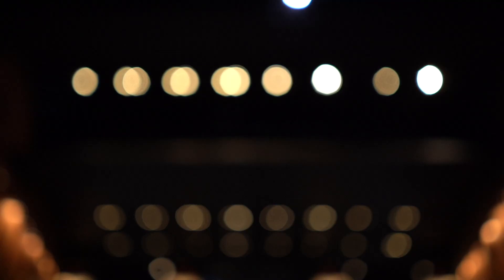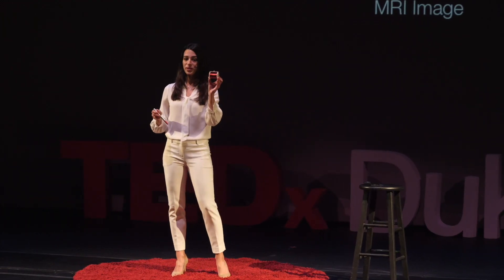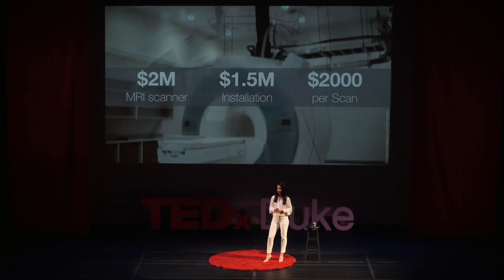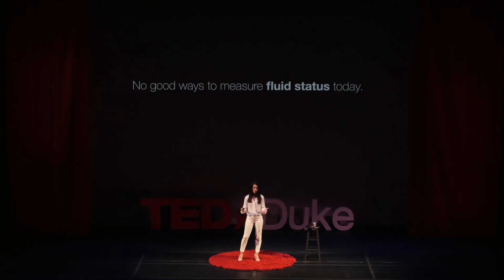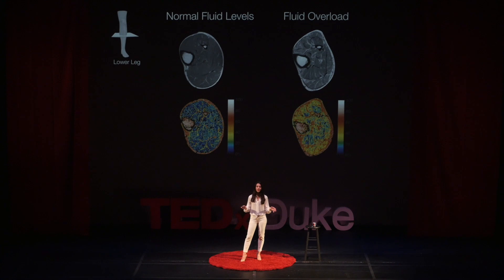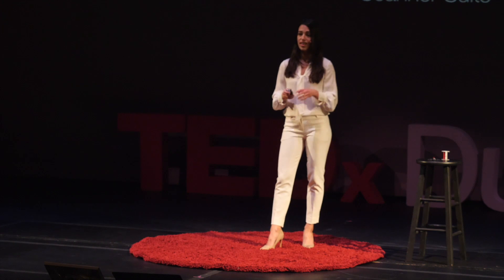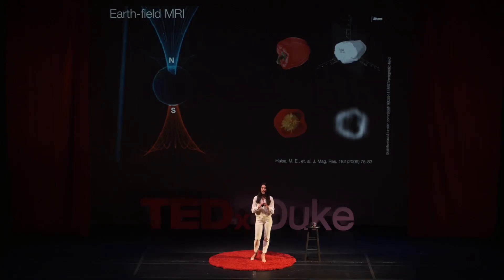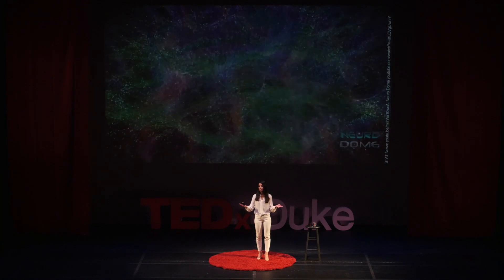The MRI scanner is coming to your home | Lina Colucci | TEDxDuke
Magnetic Resonance Imaging (MRI) has given us unprecedented access to the inside of our own bodies. The problem is the MRI scanners are extremely expensive and their availability is limited.
Engineer Lina Avancini Colucci built a portable and affordable sensor that harnesses some of the power of MRI.

In this talk, get caught up on the imaging innovations on the horizon and start imagining the day we will all have an MRI scanner in our homes.

Lina Avancini Colucci received her PhD in Medical Engineering from a joint program between MIT and Harvard Medical School. Lina Avancini Colucci received her PhD in Medical Engineering from a joint program between MIT and Harvard Medical School. This talk was given at a TEDx event using the TED conference format but independently organized by a local community.